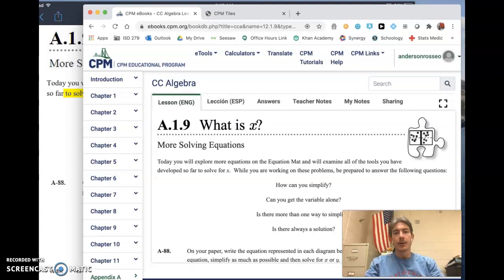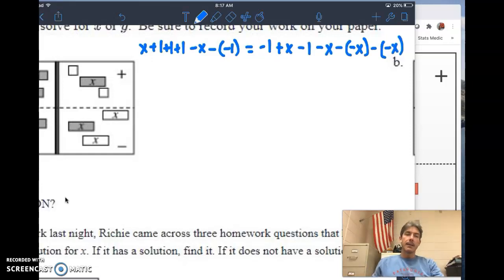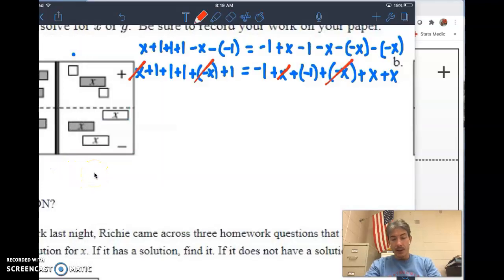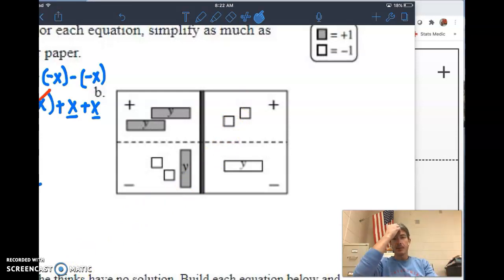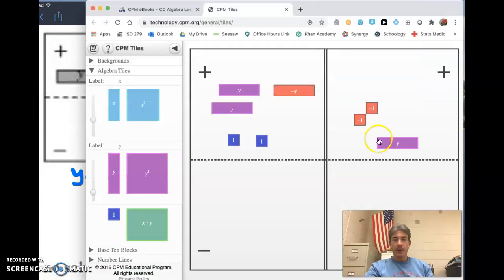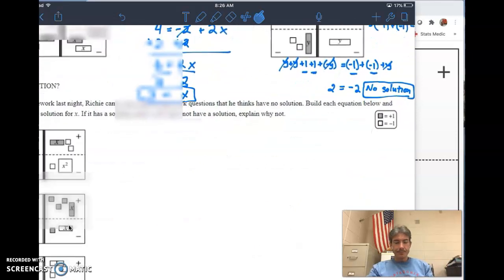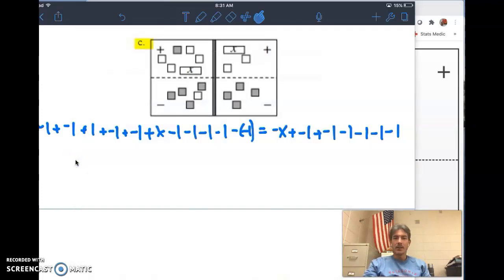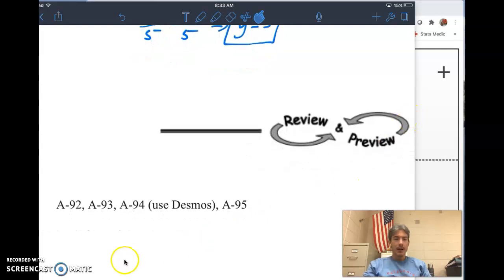A.1.9 - CPM CCA